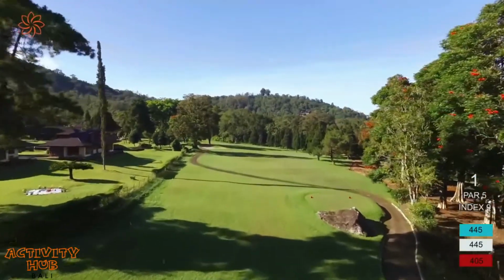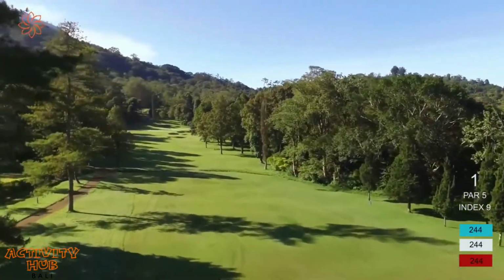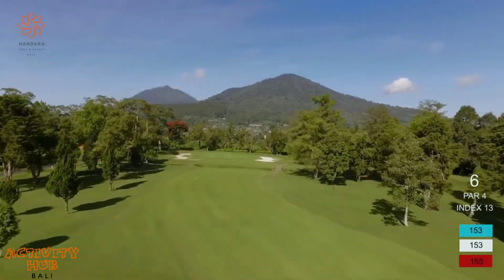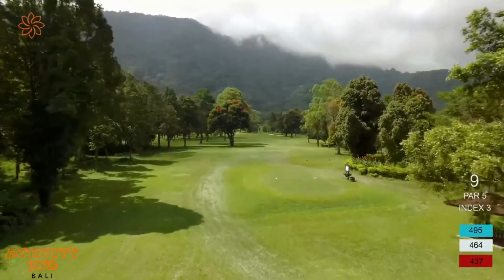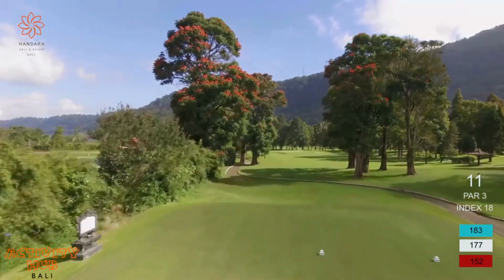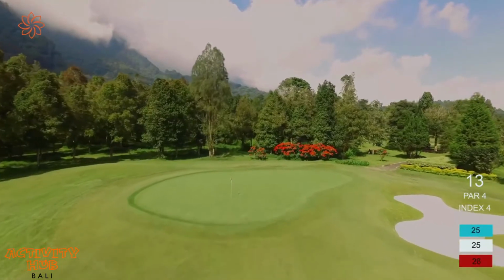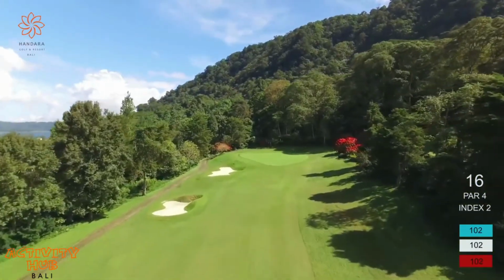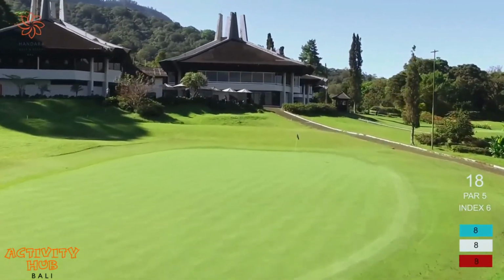Handara Golf & Resort Bali